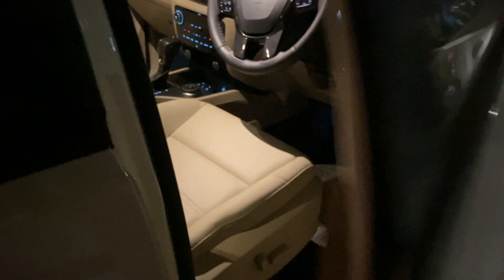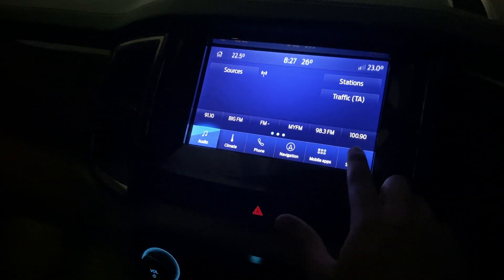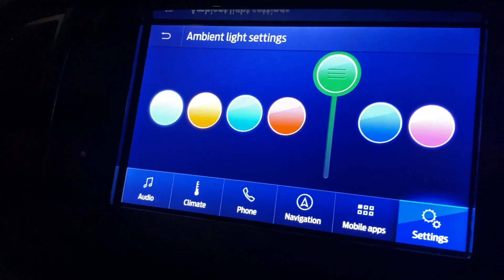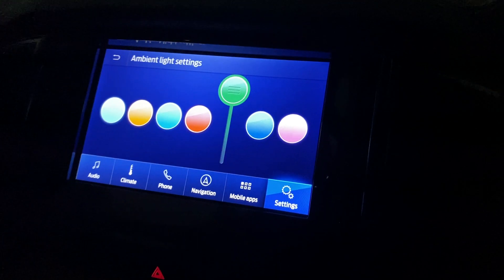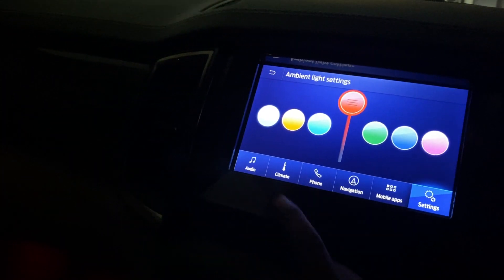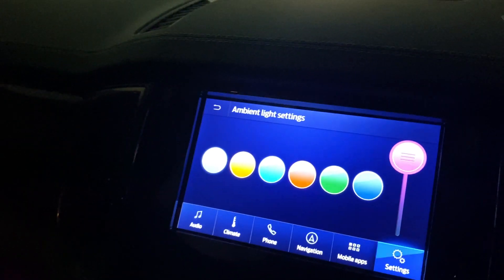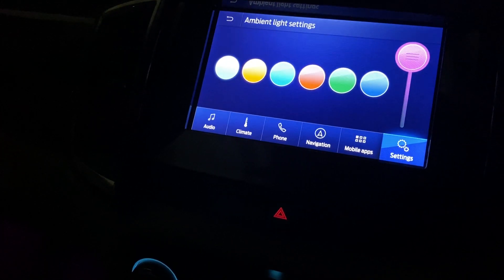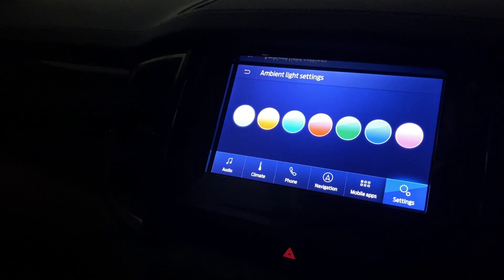Ford Endeavour Ambient Light - 2021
In this short video, I will be showing the Ambient Lighting of the new Ford Endeavour 2020 BS6.
Ford SYNC 3 recently got an update and the UI has changed a bit. Have a look at the ambience inside the cabin of the new Ford Endeavour. Ambient Lighting adds a premium feel to the interior. Ambient Lighting in the Ford Endeavour is visible inside the door handles, foot area and under climate control buttons. In total it has 7 colour options- cyan, orange, blue, red, green, navy blue and purple. The intensity (brightness) of ambient lighting can also be adjusted. The light can be turned off too.
My Gear:-
iPhone 11